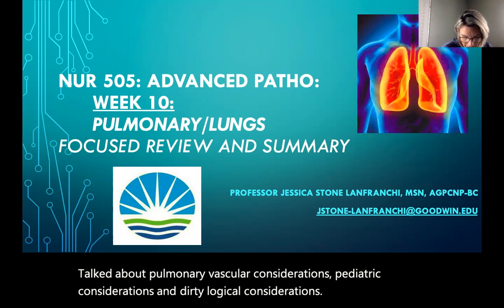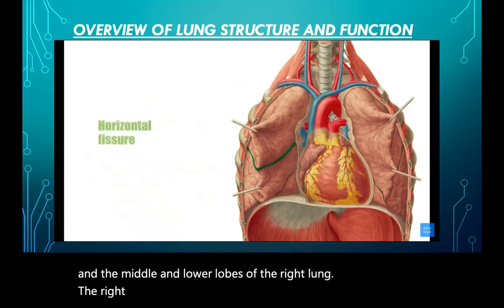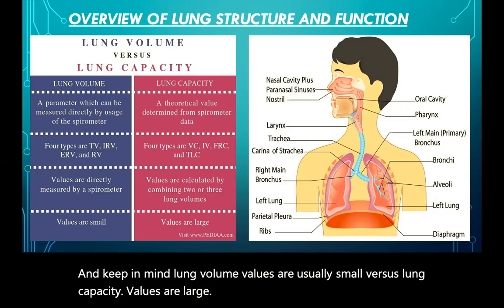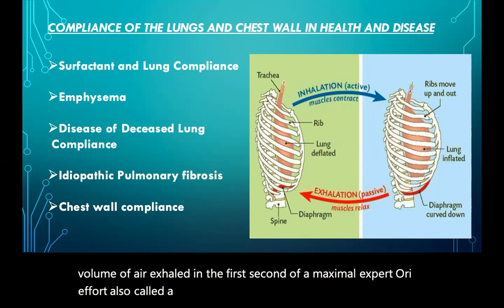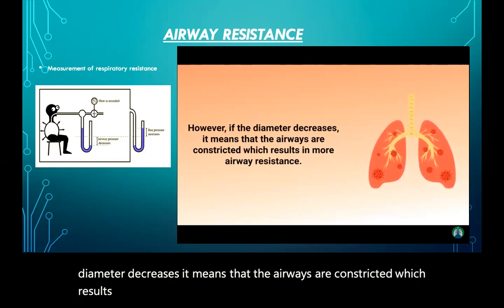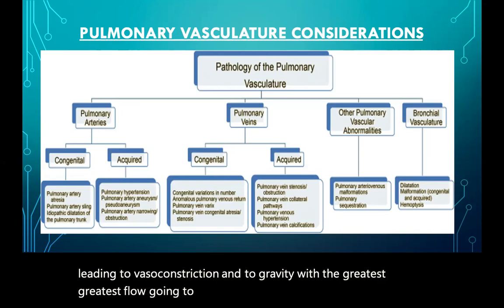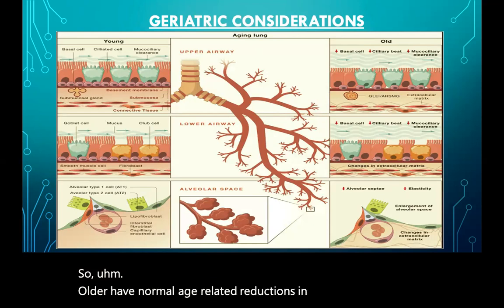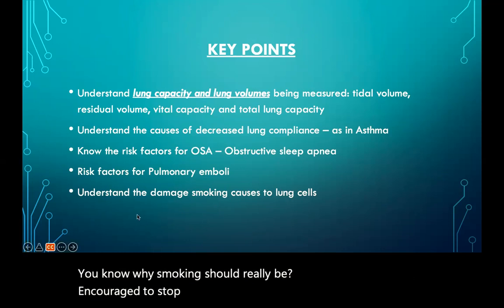PATHO Week 10 Focused Review Lungs and Pulmonary